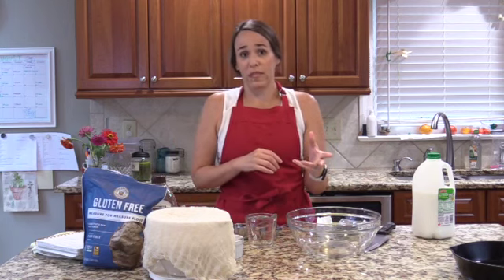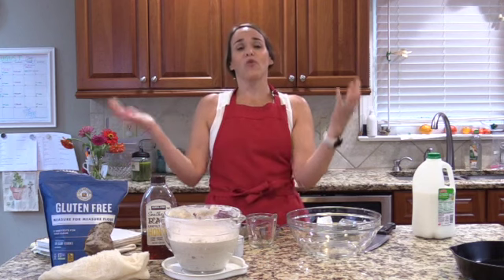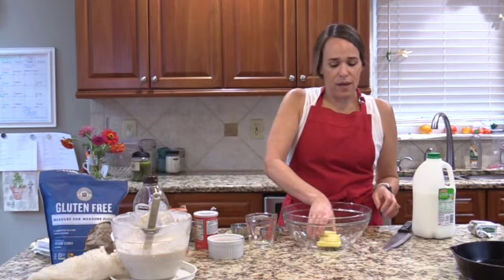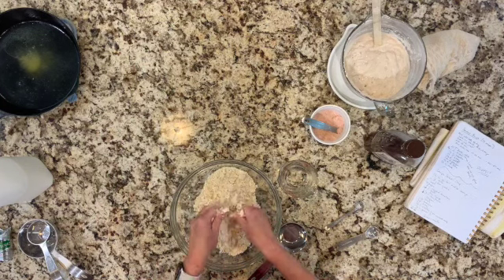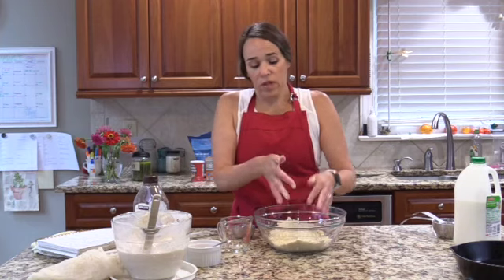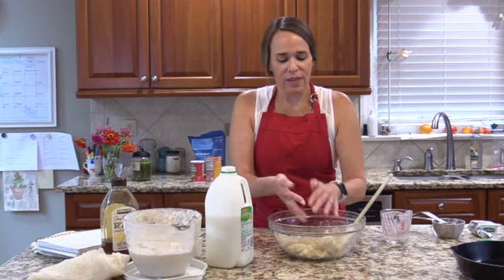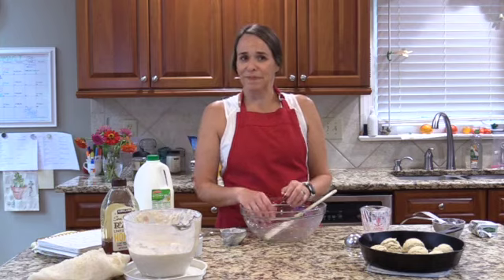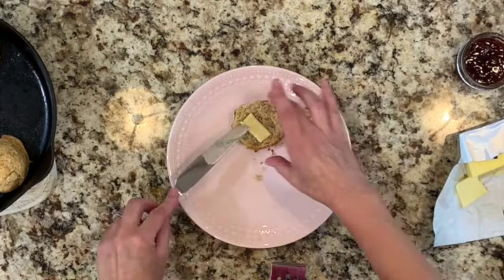Homemade Gluten Free Sourdough Biscuits (so easy and so very delicious!)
In this video, I show you how to make homemade gluten free sourdough biscuits. I hope you love this recipe as much as my family does! These would be the perfect addition to your holiday table!